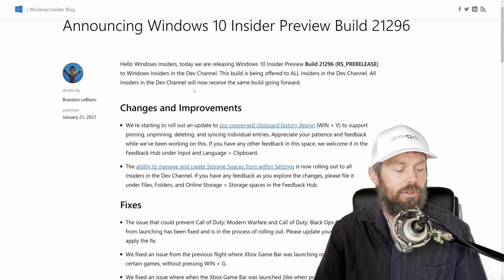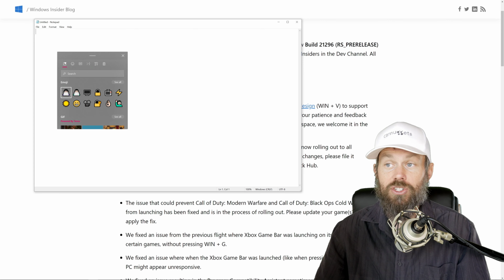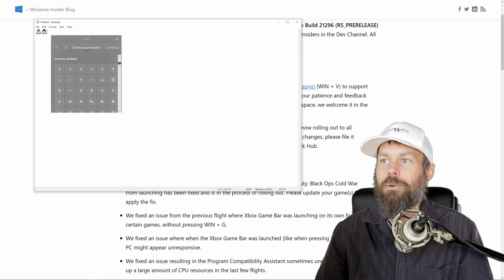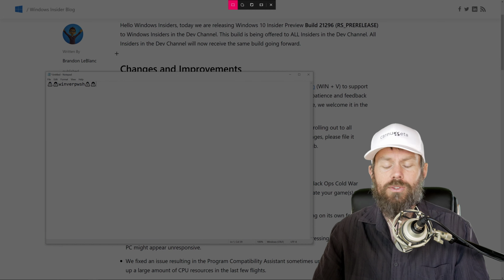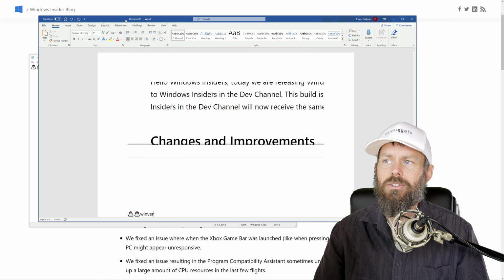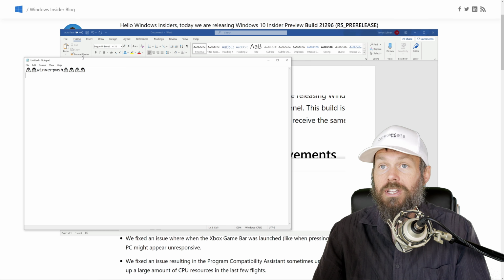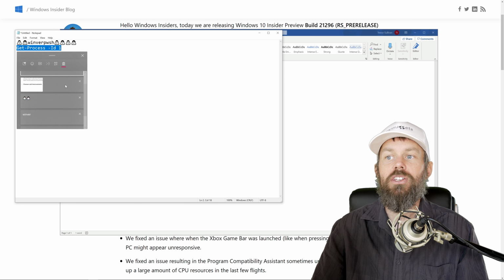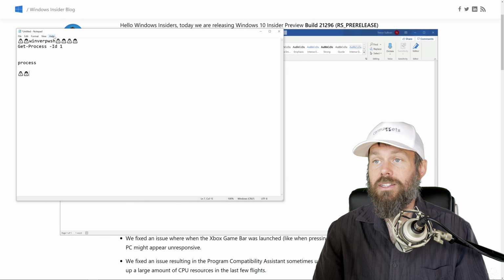Explore the New and Improved Windows10 Insiders Clipboard Manager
I've just recently come across the new and improved Windows 10 Insiders Edition clipboard manager in Build 21296. This revamped clipboard feature is integrated into the Emoji and animated GIF search feature as well, which also includes a new character map replacement and ASCII art!

I'm really excited about the new clipboard management functionality. In the past, if you copy something to the clipboard, it overwrites whatever was in the clipboard previously. Not so with the latest version, where you can have multiple items on the clipboard at the same time!

COMMON WINDOWS 10 KEYBOARD SHORTCUTS

WIN + V = open the clipboard manager
WIN + PERIOD = insert emoji
WIN + SEMICOLON = insert emoji

A few ideas I have for future improvements to the new Windows 10 Insiders clipboard are:

1. Add a search feature, so I can search text snippets right inside the clipboard manager
2. Perform optical character recognition (OCR) on clipboard images, to make images searchable
3. Perform machine learning / object detection on clipboard images, so I can search for images containing a particular item (boat, car, truck, etc.)
4. Add import / export capabilities, so I can "hydrate" the Windows 10 clipboard with a set of snippets